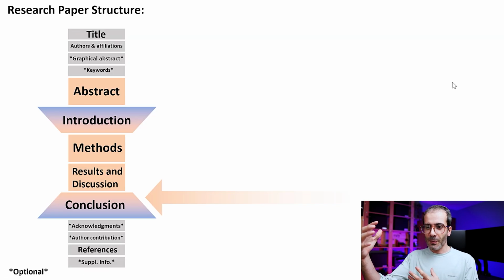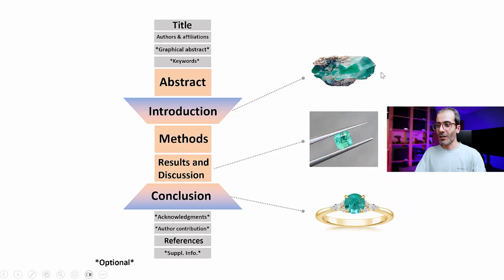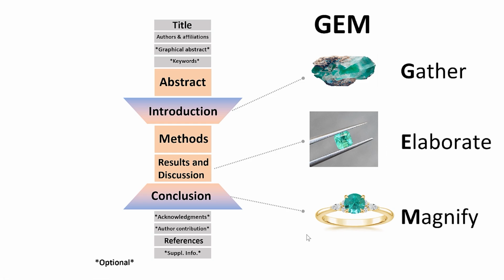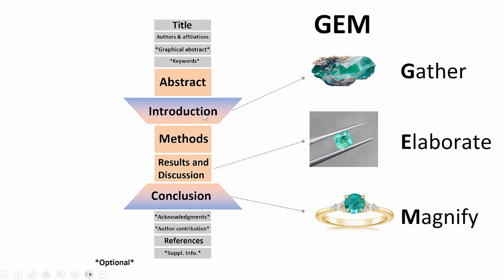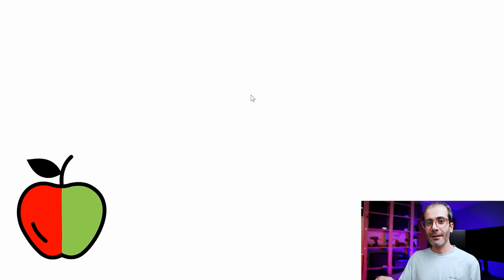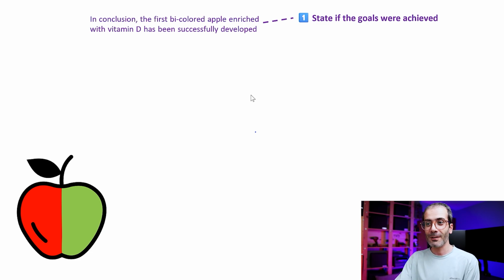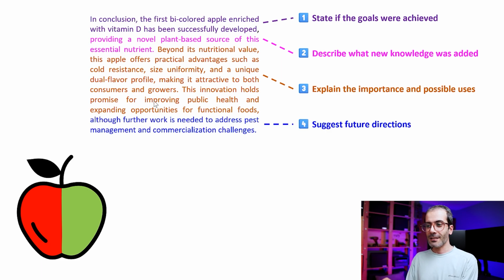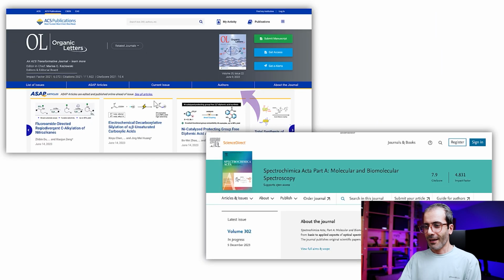[12] How to Write a Strong Research Paper Conclusion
Writing a research paper? Don’t let your conclusion fall flat! In this video, Ehsan walks you through a simple yet powerful framework to craft a ready-to-shine conclusion that leaves a lasting impression on your readers. Learn how to use the GEM method—Gather, Elaborate, Magnify—to transform your findings into a polished takeaway.

With a fun “emerald to jewelry” analogy and a clear 4-part formula, you'll learn:
 • What your final paragraph must include
 • How to make your paper memorable
 • What NOT to repeat from earlier sections
 • How to hint at future research directions

This is video #12 in our step-by-step research writing series. Whether you're writing your first paper or polishing your 10th, this lesson is your go-to guide to end strong.

⌚️ TIMESTAMPS:
0:00 - Introduction
0:13 - What is conclusion?
0:47 - Emerald to jewelry analogy (GEM method)
1:14 - Breakdown of GEM: Gather, Elaborate, Magnify
2:11 - Four parts of a strong conclusion